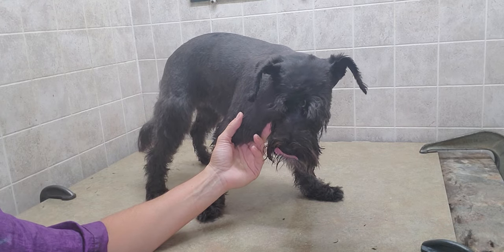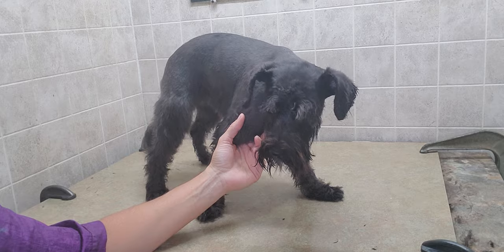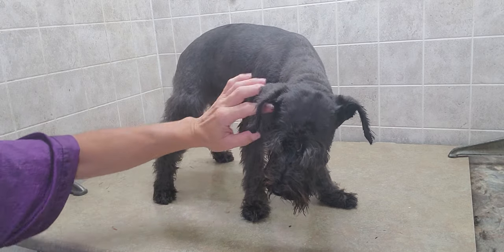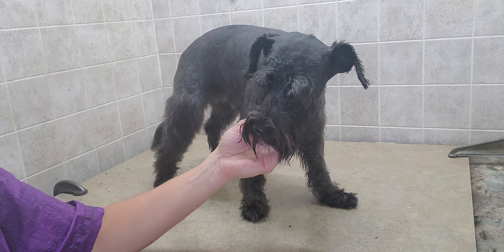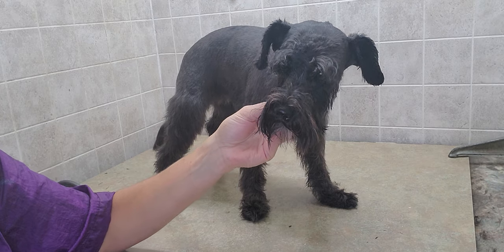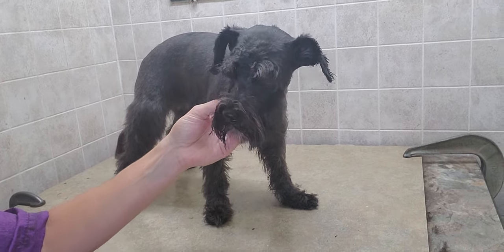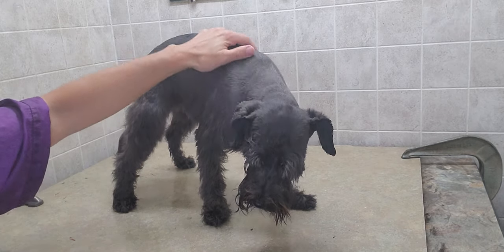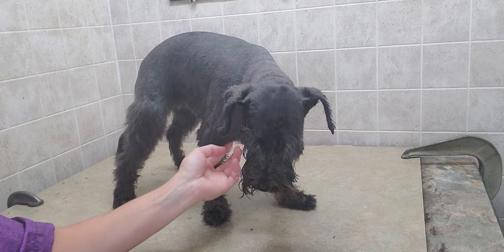Miniature Schnauzer dog breed completed groom, traditional cut, #10 body with skirt, dog grooming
This is a quick video to show a completed groom on a Miniature Schnauzer dog breed. I used a #10 blade for the upper body and scissor cut on the skirt.

Lisa
K9 Clipz